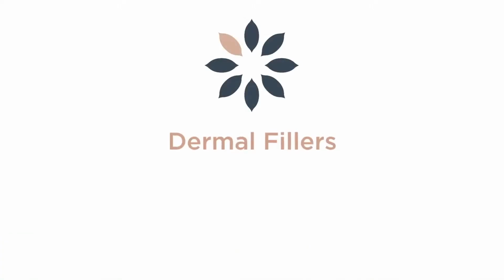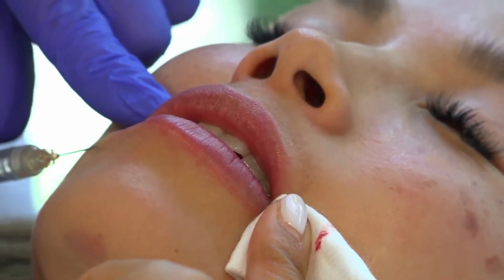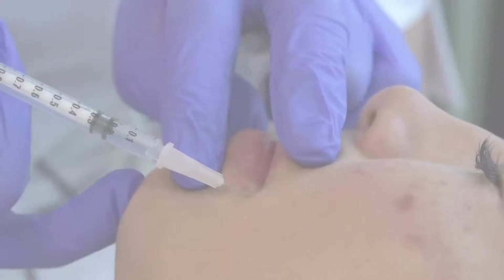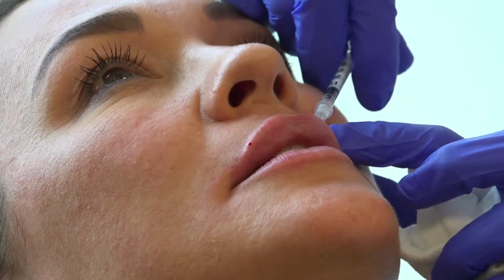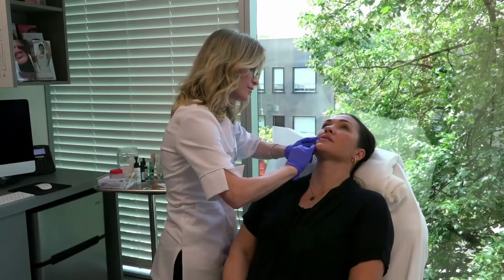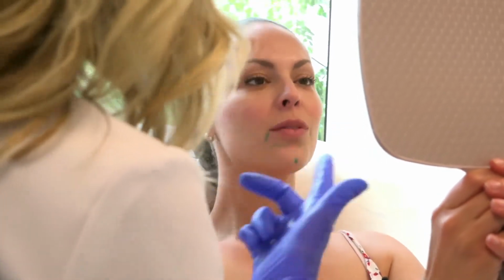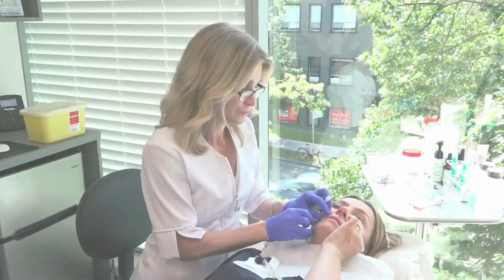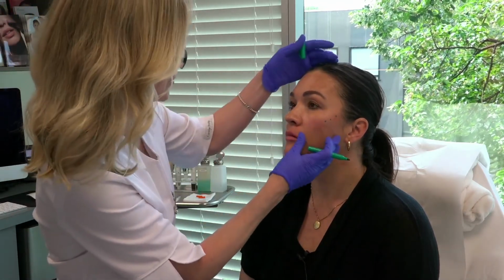An Introduction to Dermal Fillers - Q&A WITH DR. THOMAS BUONASSISI in Vancouver BC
Real, honest answers to your injectable treatment questions from top Vancouver facial plastic surgeon Dr. Thomas Buonassisi at 8 West Clinic. Today, Dr. Buonassisi gives a rundown on what dermal filler injections are, the areas of the face they can be used for augmenting, and keys to look out for in a treatment provider who can give the best results.